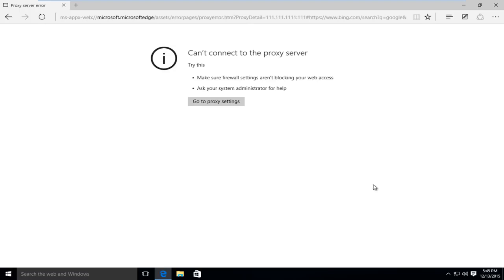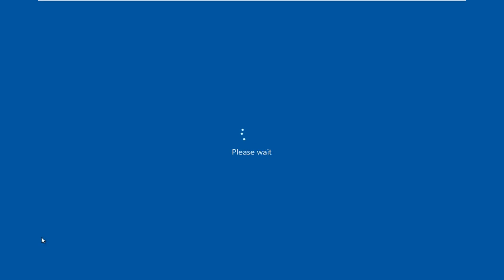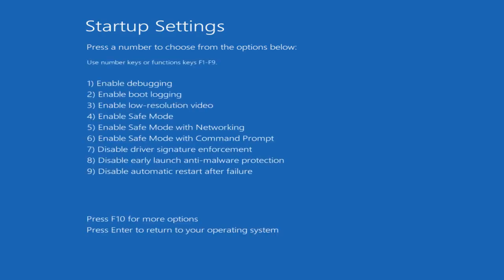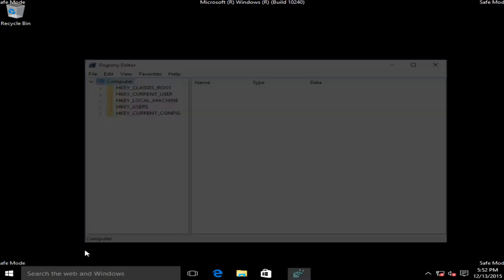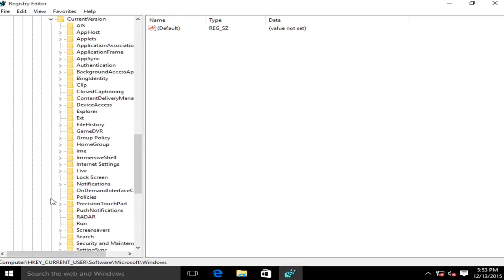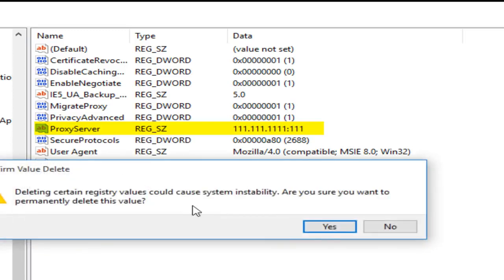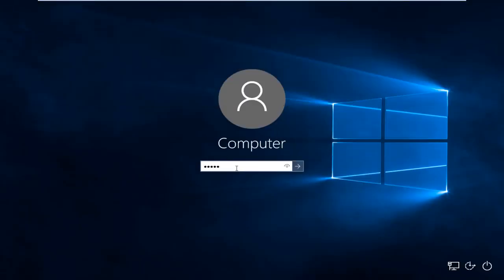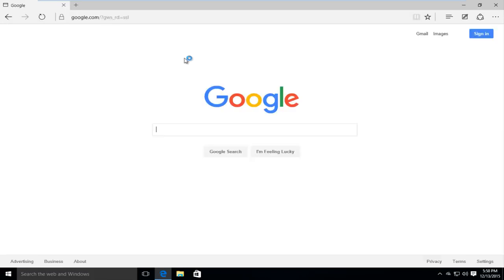How to Fix “Unable to Connect to the Proxy Server” Windows 11/10/8/7 FIX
If you get the error message Unable to connect to a proxy server in your Windows 10 operating system then you will learn exactly what is the cause of this issue and also how to fix it in the shortest time possible.

The Unable to connect to the proxy server error can be caused by several reasons like installing a third-party proxy program that might malfunction or perhaps your antivirus blocks your access to the proxy server.

Issues addressed in this tutorial:
unable to connect to the proxy server windows 7
outlook is unable to connect to the proxy server

Fix unable to connect to the proxy server in Windows 10: A proxy server is a server that acts as an intermediary between your computer and other servers. Right now, your system is configured to use a proxy, but Google Chrome can’t connect to it.